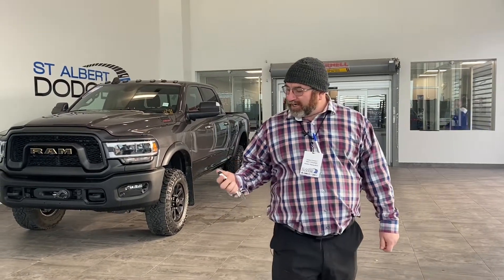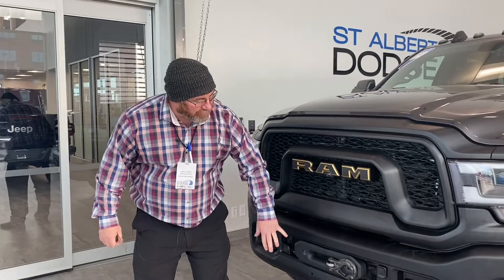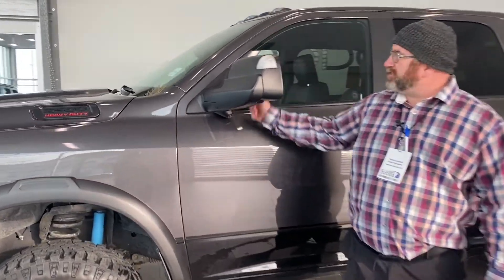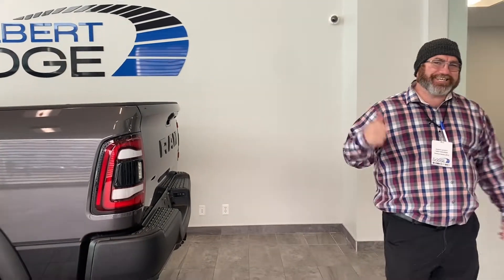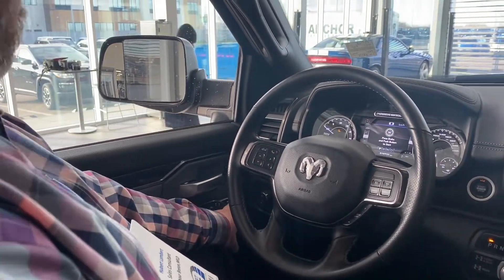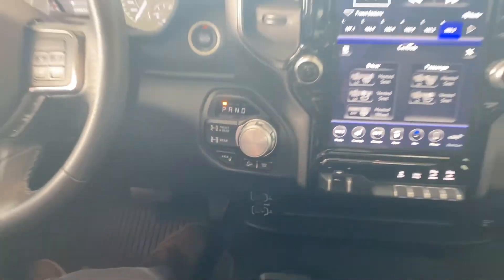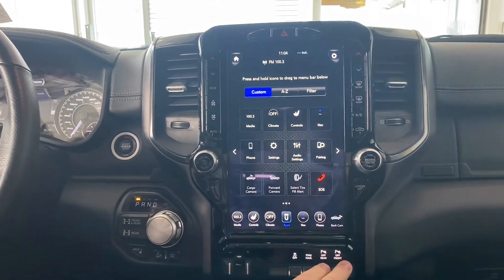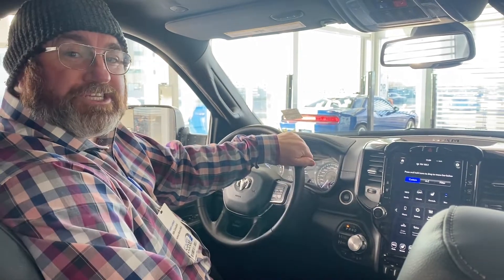2020 RAM 2500 Power Wagon | Stock P1443 | St. Albert Dodge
Check out this 2020 RAM 2500 Power Wagon | Only 18,961 km | Premium Alpine Audio | Navigation | Remote Start | Heated Seats/Wheel | Apple Carplay Capable | One Owner | No Accidents

Stock: P1443
VIN: 3C6TR5EJ9LG188915

1155 St Albert Trail
St. Albert, AB T8N 7X1
Canada